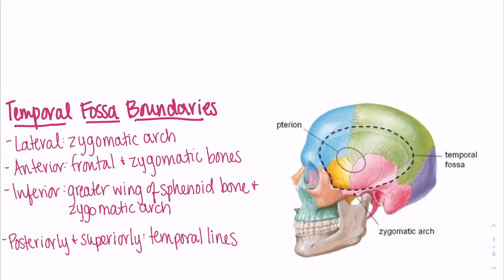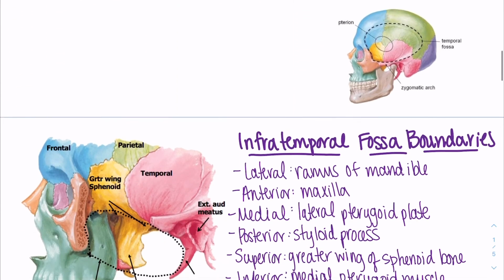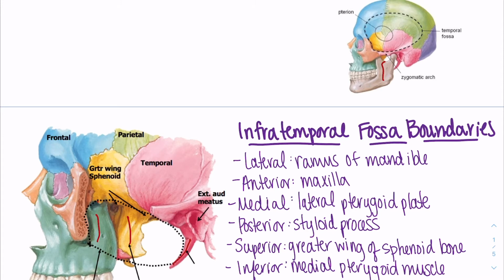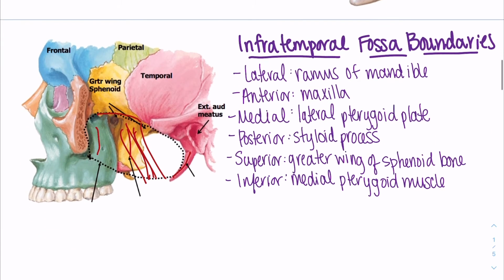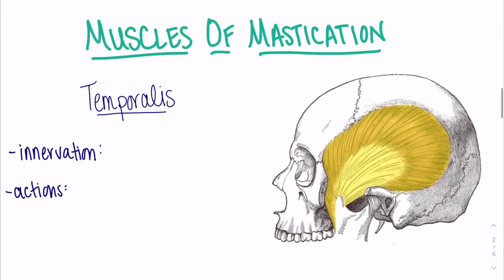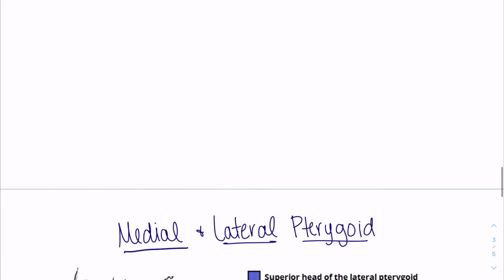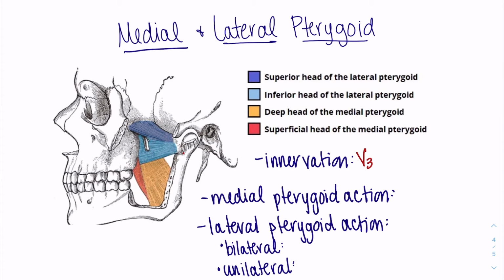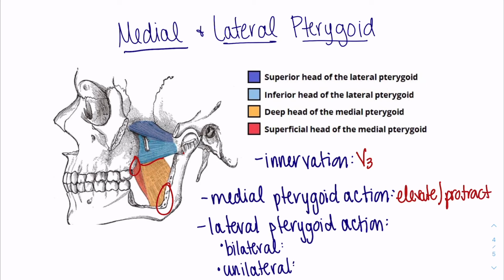8 1 17C Przybyl